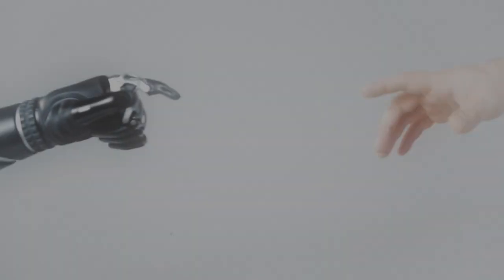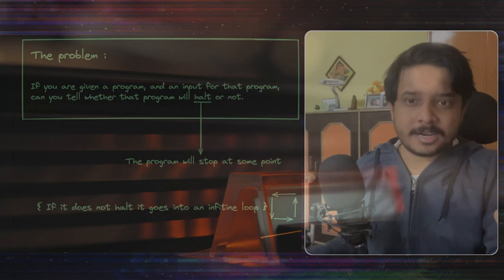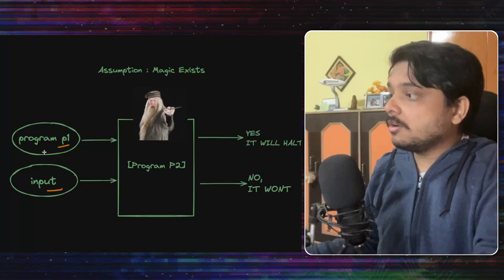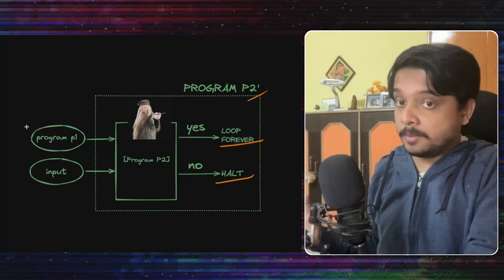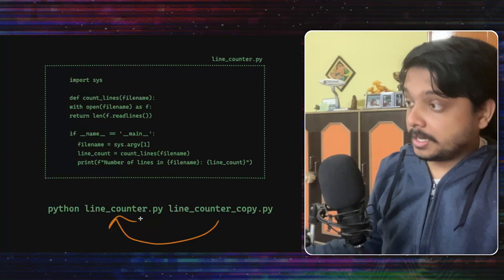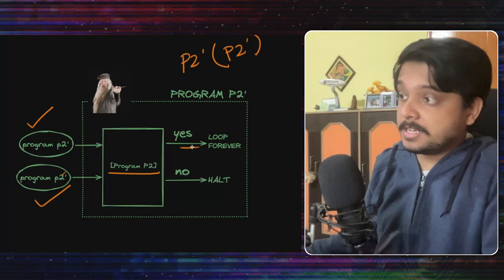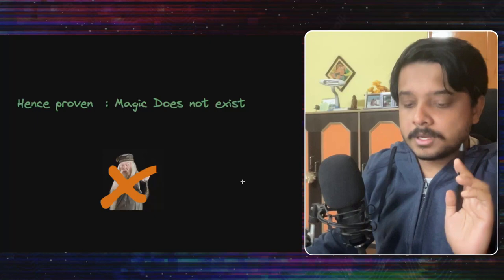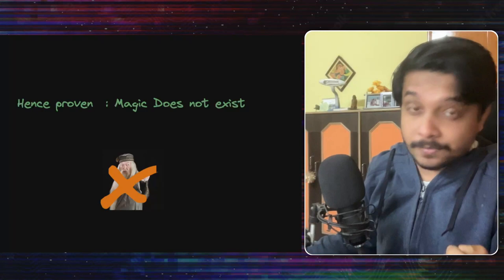This problem is IMPOSSIBLE to solve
The halting problem is a problem that is impossible to solve. In this video, we will go over the proof of how we can say that no one can solve the Halting Problem.